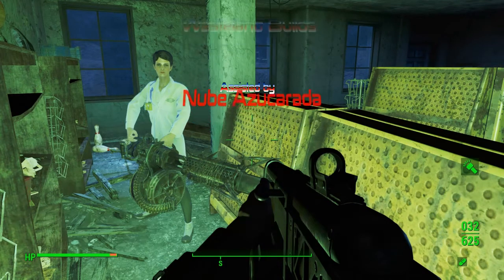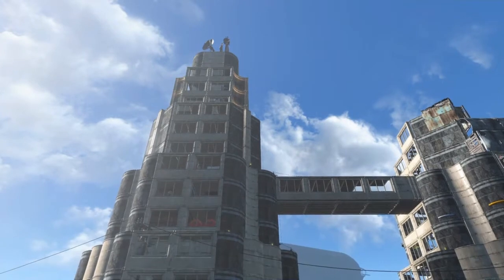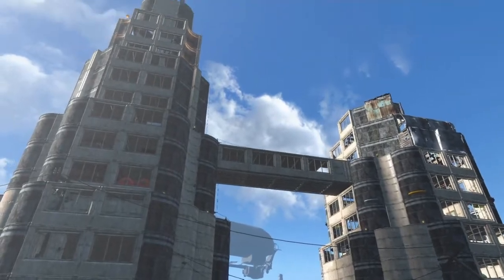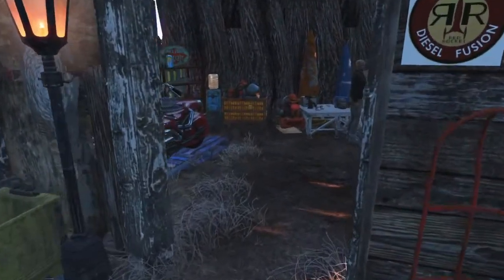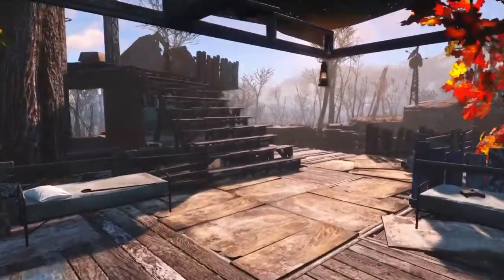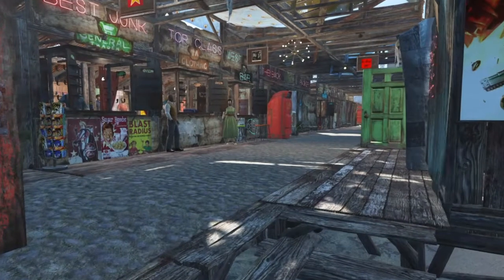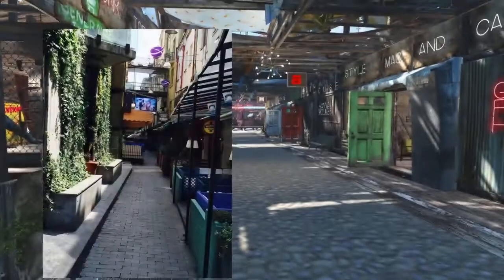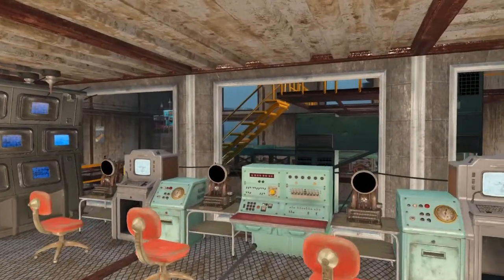Fallout 4 wasteland builds, My Building inspirations and ideas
To help people get inspirations for there fallout 4 settlement building by simply show them where my inspiration come from. Video prepared via remote play with my dear friend Nube Azucarada (site linked at end)